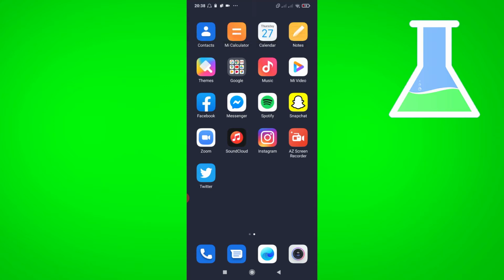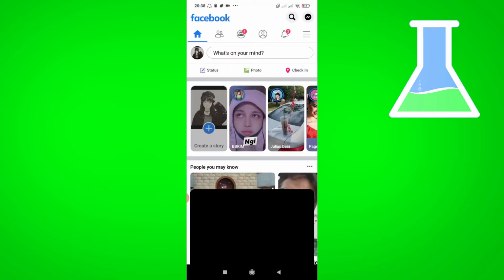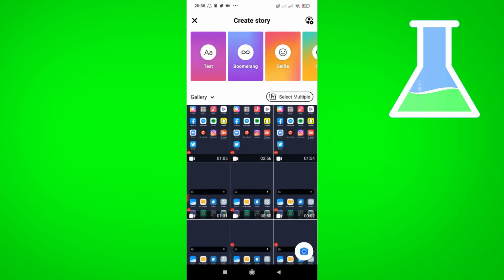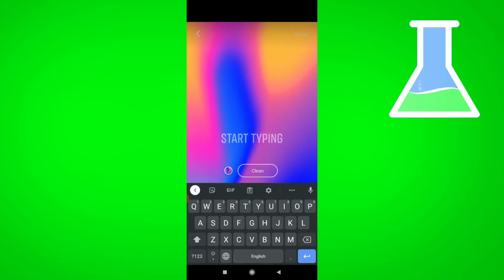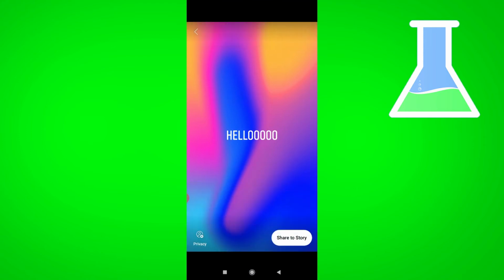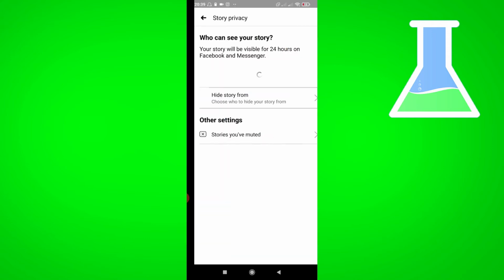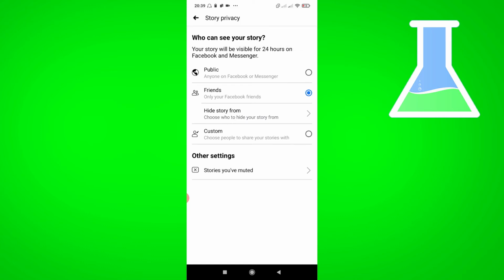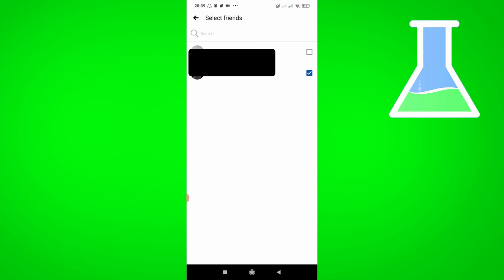How to Hide Your Story From A Person Facebook App!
In this video I show you how you can hide your story from a person on the Facebook app.

Do you want to hide a Facebook story from someone? I'll show you step by step how you can do that.